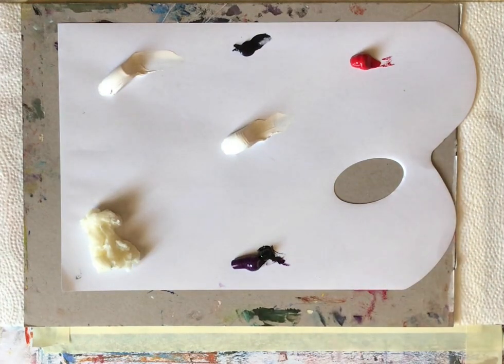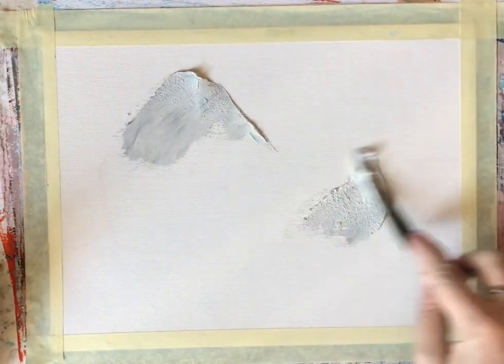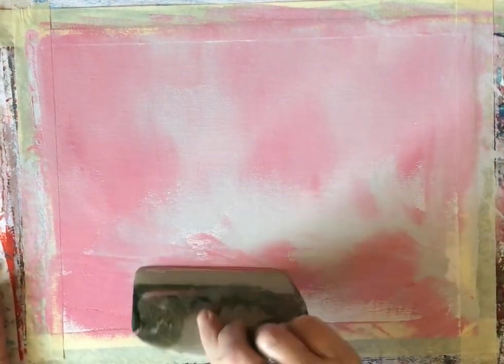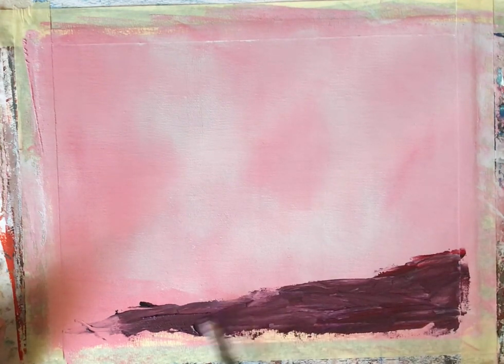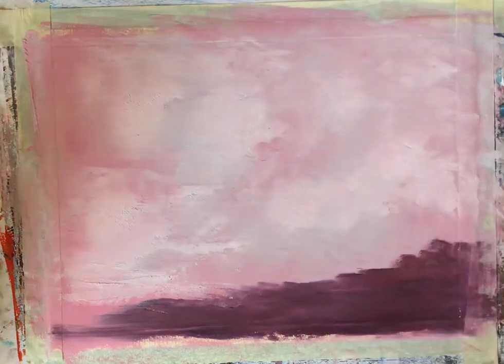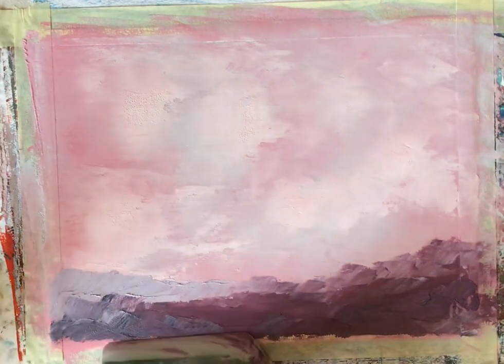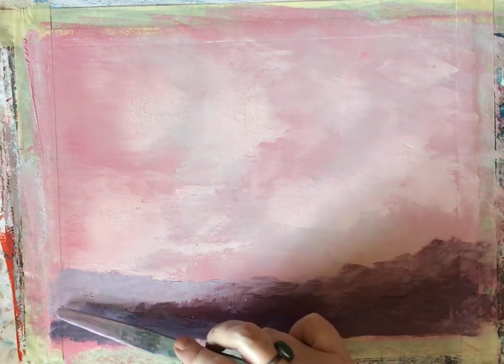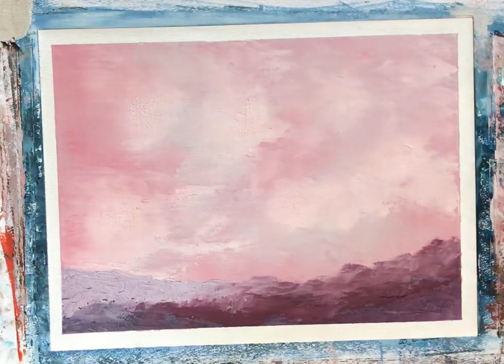Cotton Candy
In this video I will be demonstrating the use of oils and cold wax medium to create a beautiful rosy pink and purple atmospheric landscape.

Using oils and cold wax medium together provides a unique texture and depth to abstract landscapes. The combination allows for a wide range of effects, from smooth and glossy to rugged and textured.